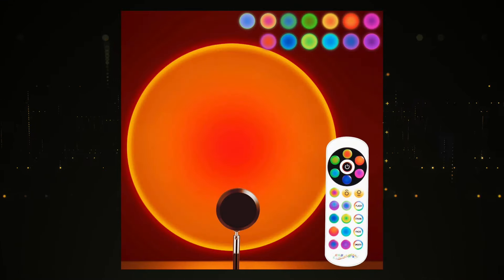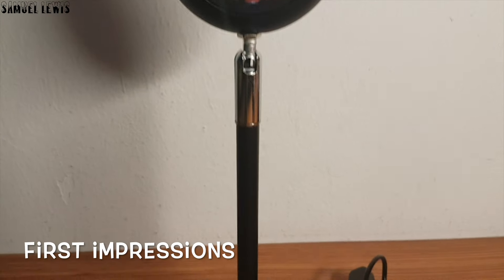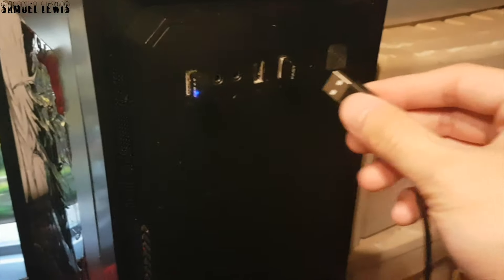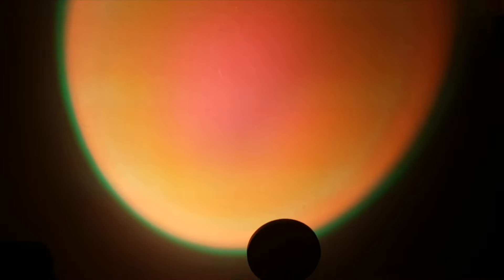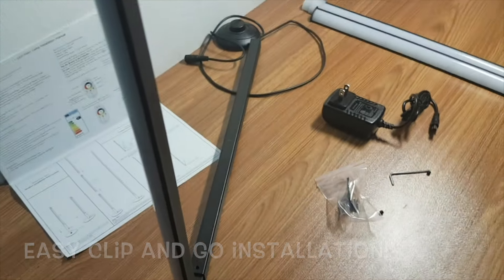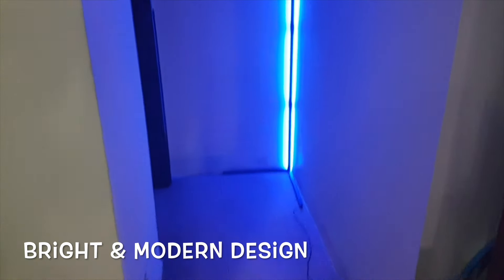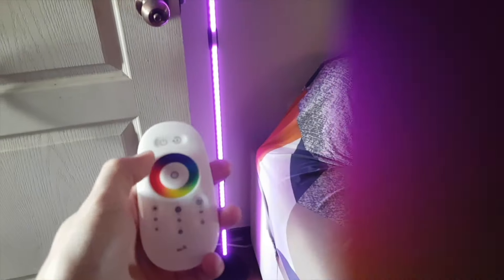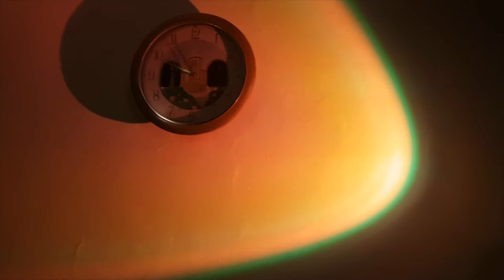LED Multicolor Color Changing Lamps - [Review & Unboxing]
Today i will be checking out some new LED color changing lamps that you may find useful for your home! Look how i spruced up the ambience of my home with these lamps!

Where you can get them:
Led Corner Lamp ：